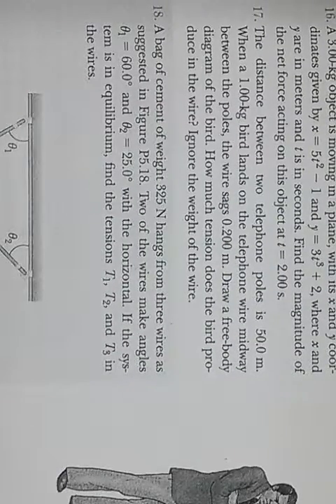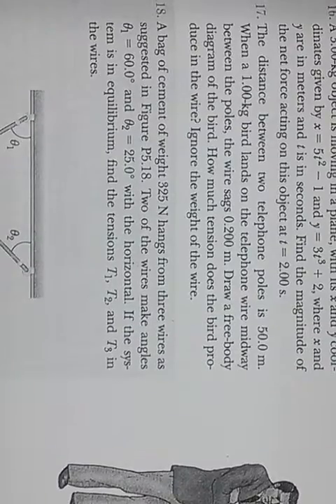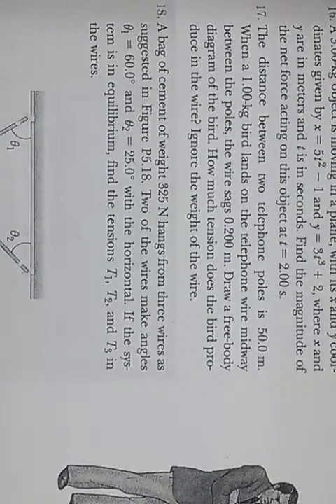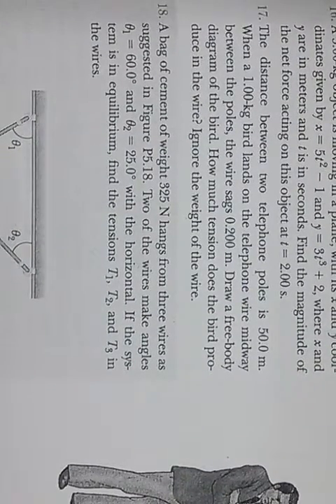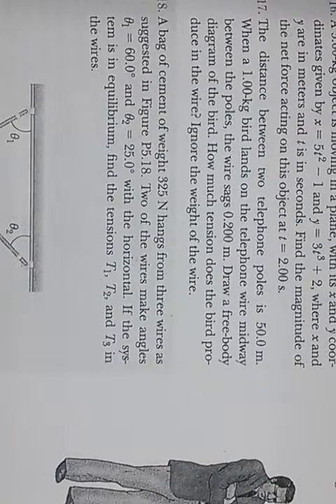p.141 problem 17